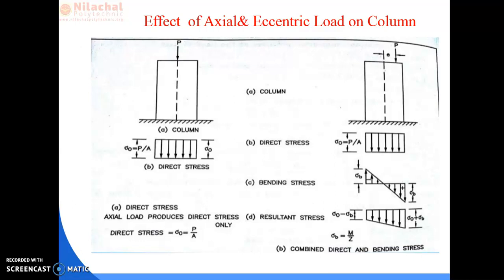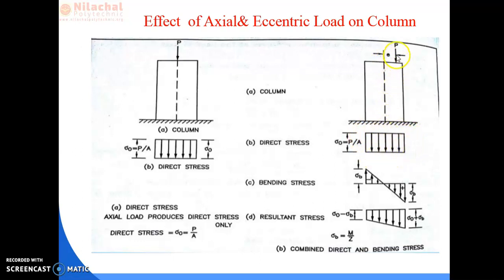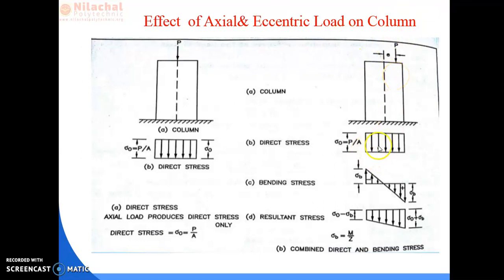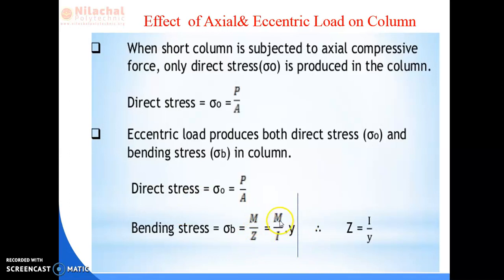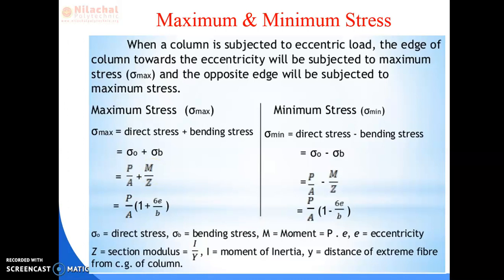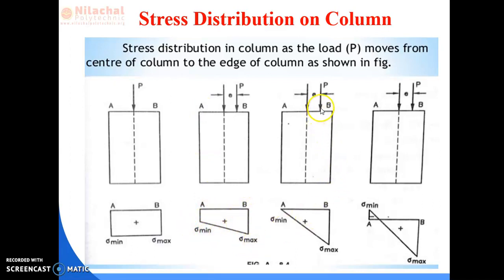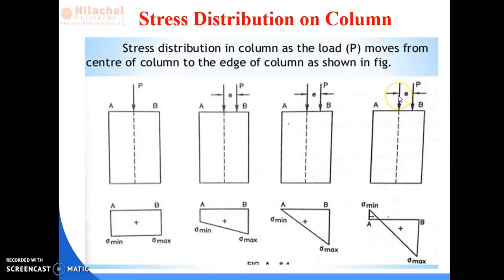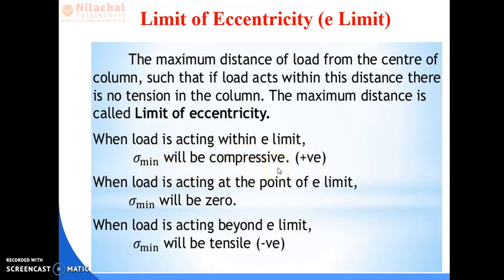3RD SEM MECH SOM CH-6 COMBINED DIRECT & BENDING STRESS PART-2